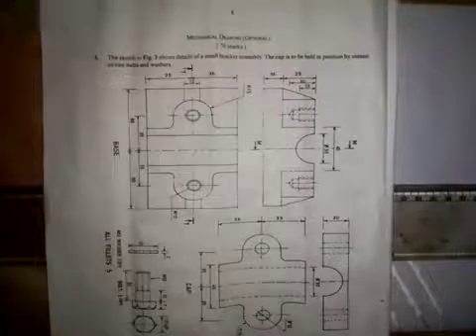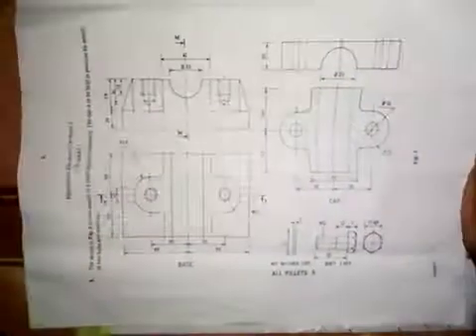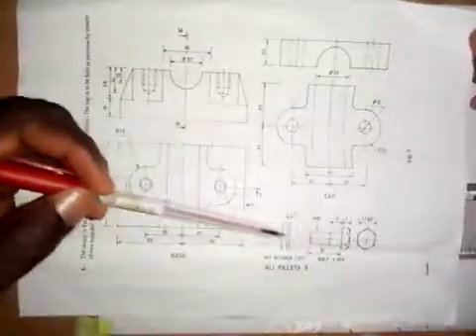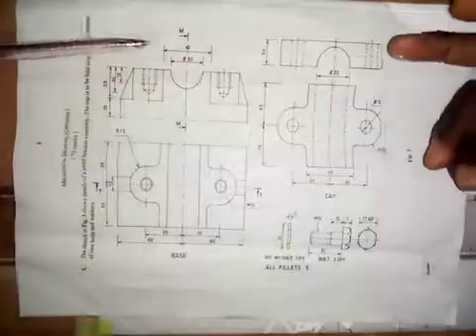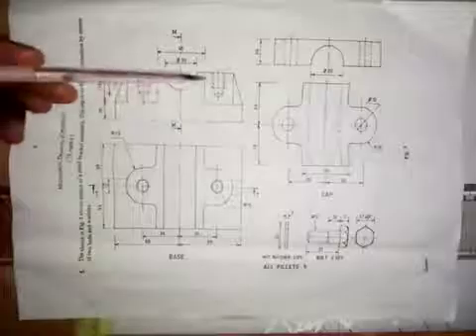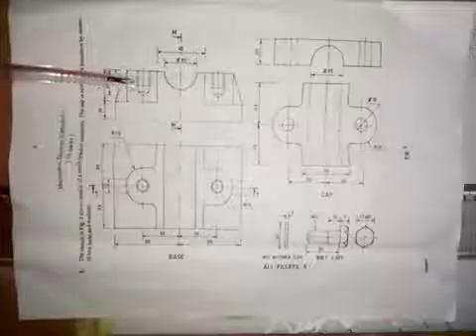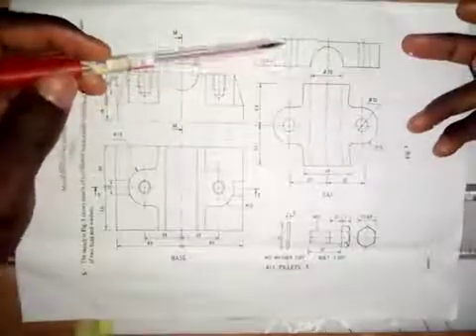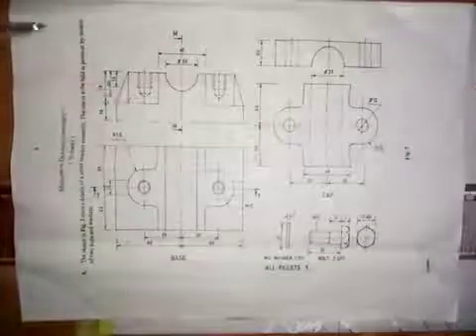WAEC 2022 Mechanical Drawing Sectional Front Elevation Part 1